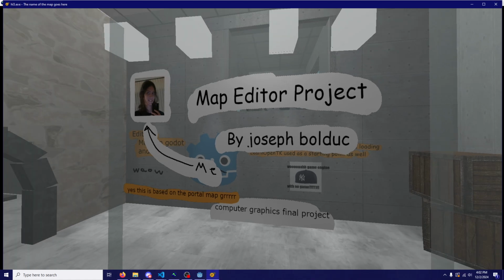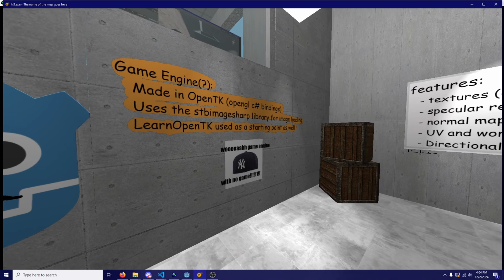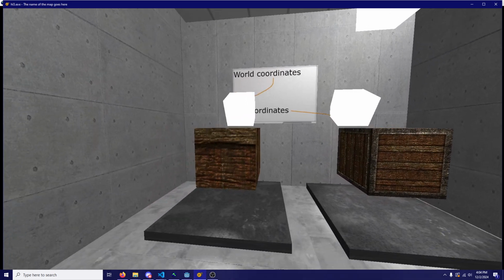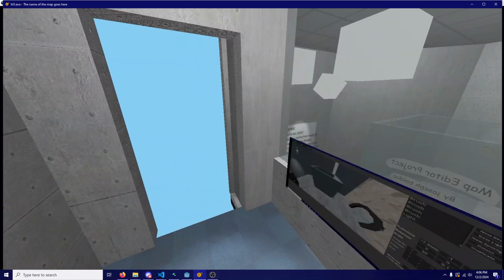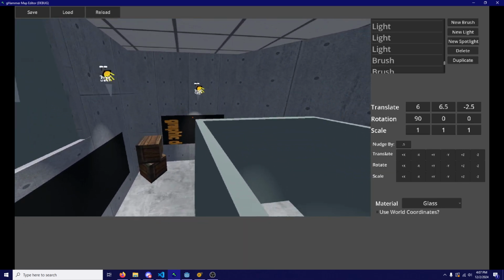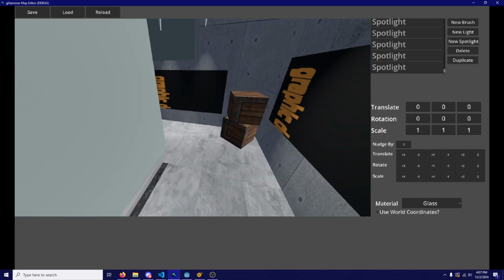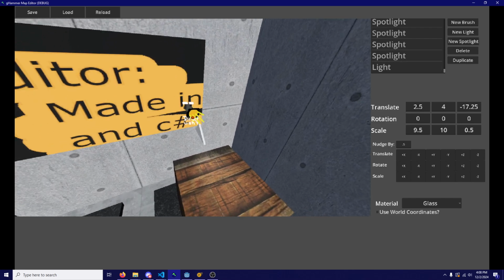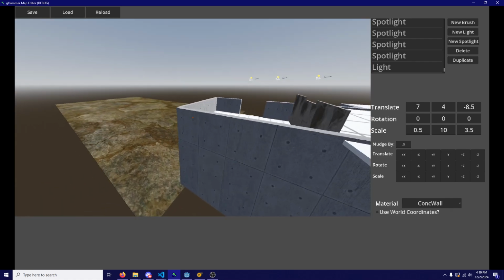CG Final Project - Map Editor and Engine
awful game engine and a slightly less awful map editor. vat else